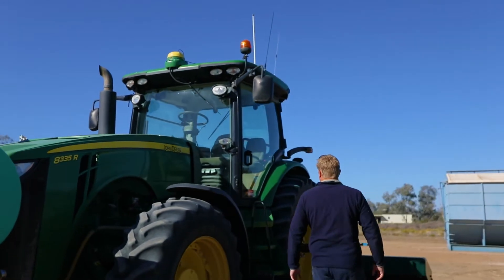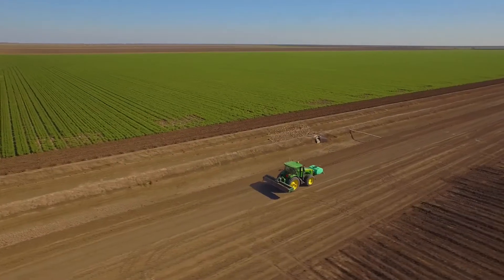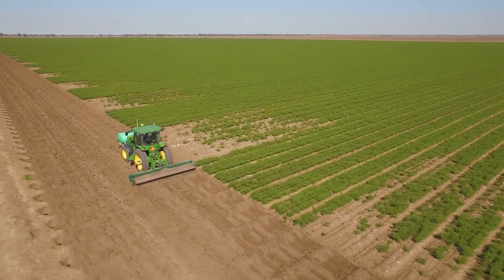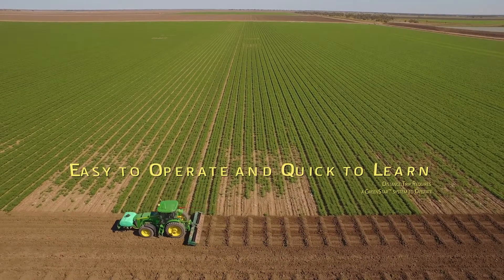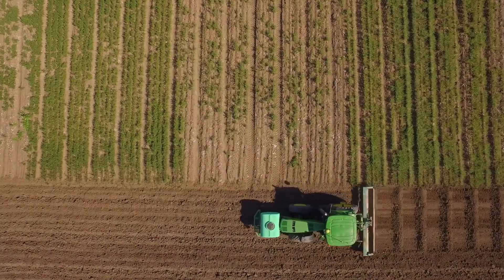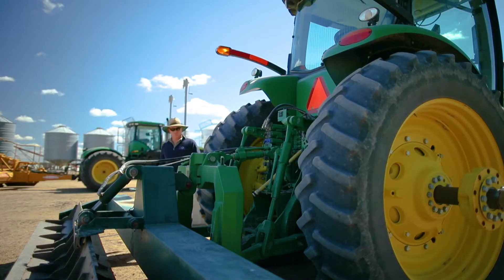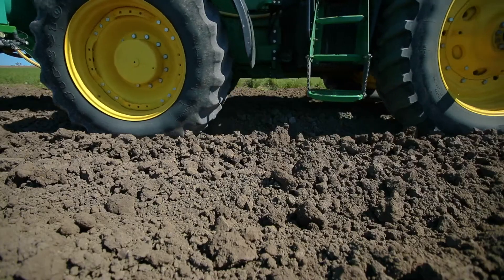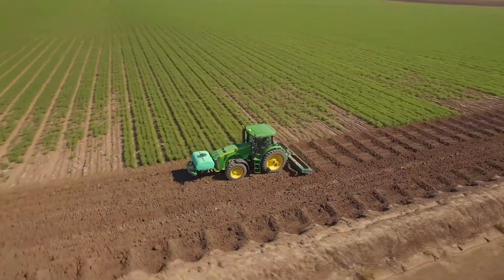John Deere Distance Trip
Meet Steve Carolan, he’s using John Deere Distance Trip to automate the rotabuck process on his mixed cropping operation in the north west of New South Wales. Steve needs a high level of accuracy in irrigation and Distance Trip delivers this. It has also provided Steve a low cost, increase in efficiency through it’s easy to use operation and faster land forming speeds.
for more information.